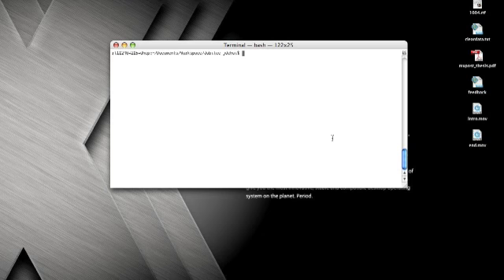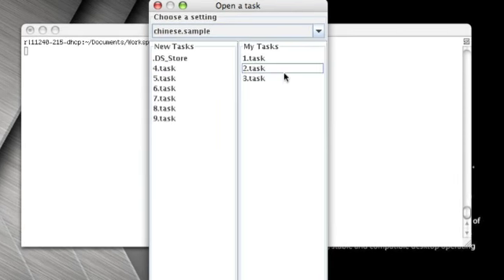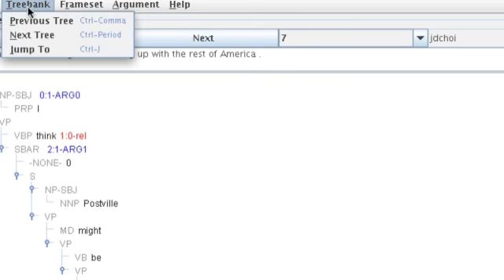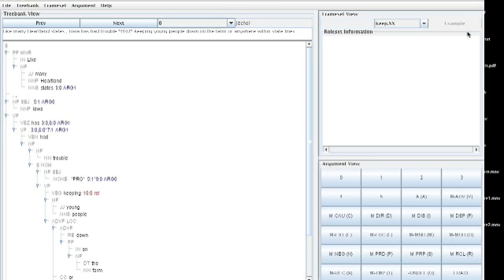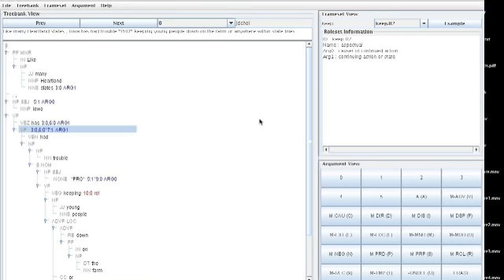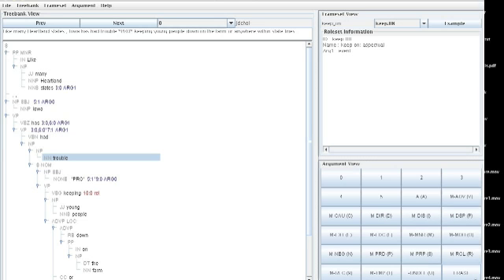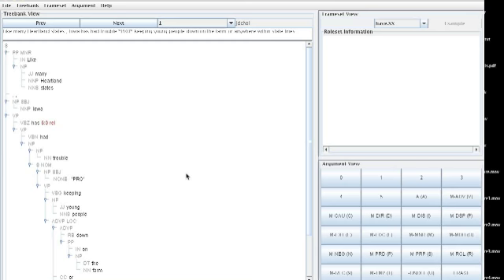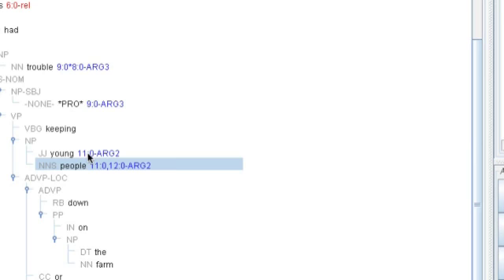Jubilee 1.1b Tutorial - 1/2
This tutorial shows you how to use Jubilee 1.1b.